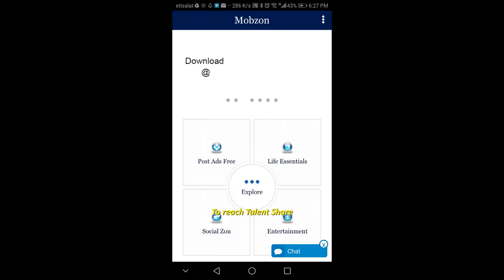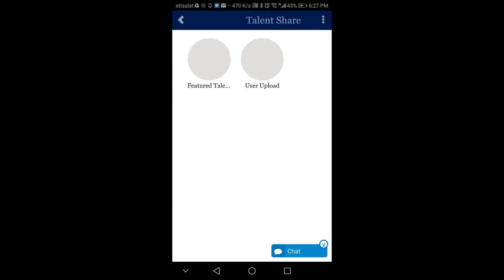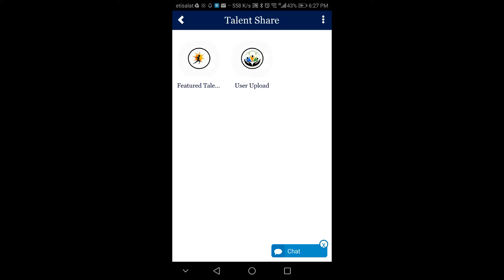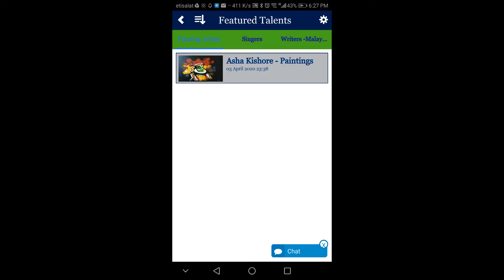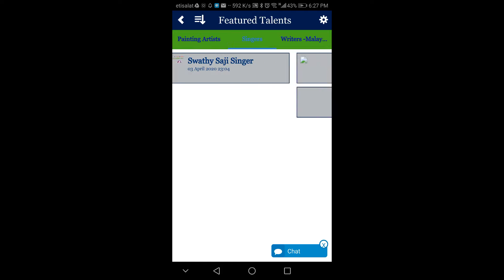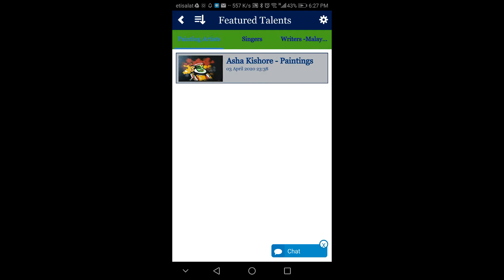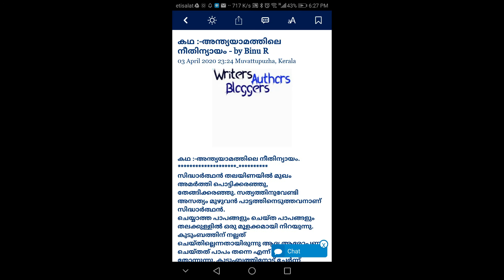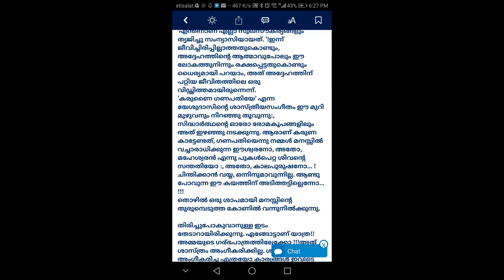How to use Talent Zon on Mobzon Mobile App | Talents | Models | RJ | DJ | VJ | Music | Mobzon.me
Talent Share Section.
This is for upcoming artists, and various talented people, to publish their own works, free to the world.
Go through the sections, and post your talents free, through ‘User Upload’ section.
Featured Talents are, selected talents, by Mob zon.
This is to promote, the new, upcoming, future talents.  Be the first one of them, and get noticed by public. We promote you, through various, social media, platforms.
We publish and promote you, to the world!
Mobzon – An APP, APT for Action!
An App, designed for Social Impact!

Mobzon, is a unique mobile application, where you can buy and sell, products or services, list your businesses, news, real estate, talent, booking, directory listing, and do everything you wish to explore the internet and social media.

Mobzon is Free to use and everyone can publish and communicate with users, through this app. Promote individual talents, home business startups, home made products, share personal achievements and demands through Mobzon App.